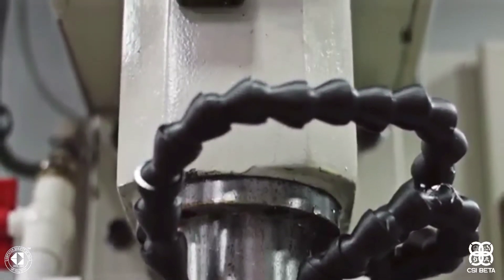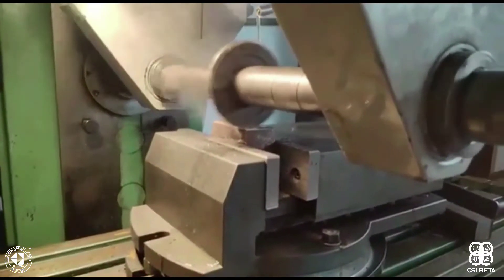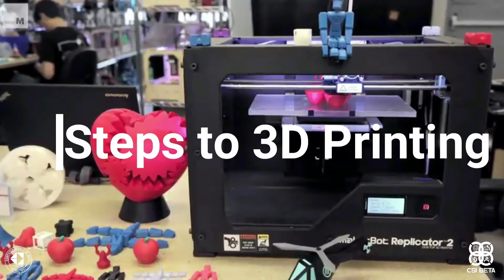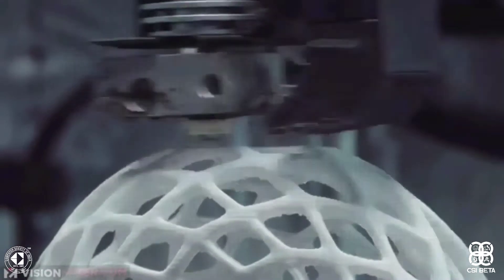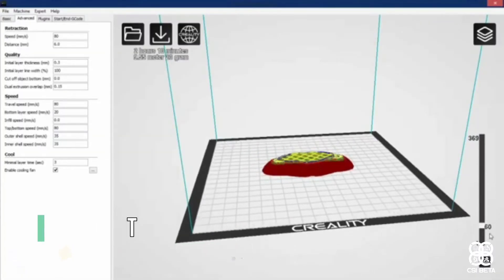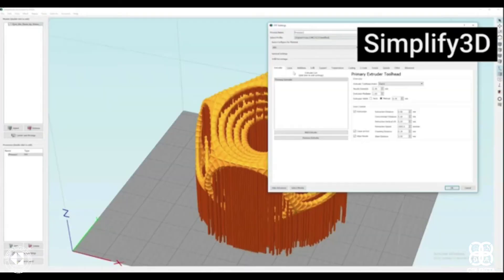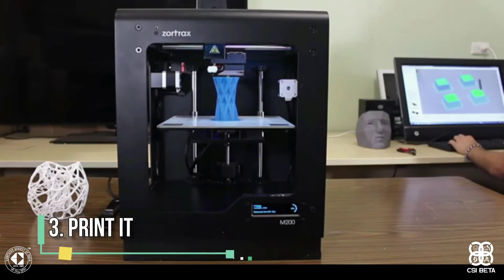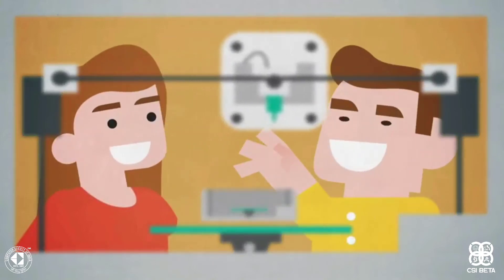TALKCOG TECH TALK #8 |3D PRINTING |AKSHAY R S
3D printing is changing the way we produce objects, from tools to toys, to food and even body parts.
Have you ever wondered how it works exactly and what makes it so efficient⁉️
CSI SB GECB presents you 8️⃣th talk of TALKCOG 🎙️on the topic 3D Printing by Akshay R S of S2 EC.
Lets listen to his fascinating talk.